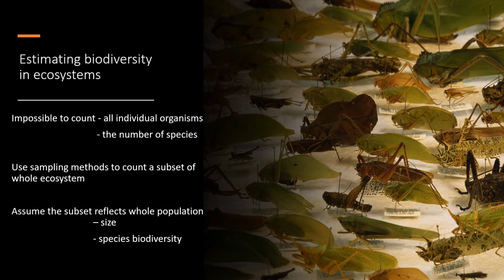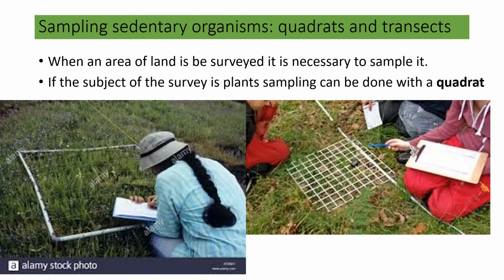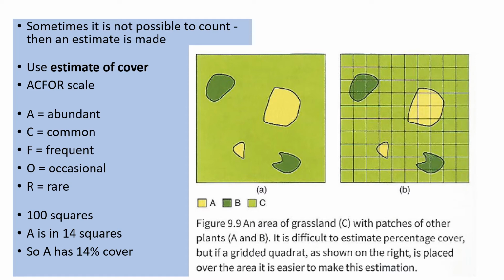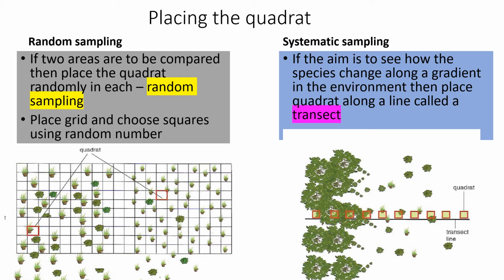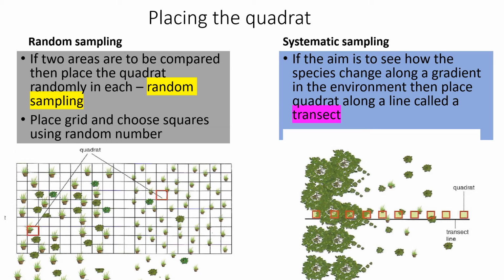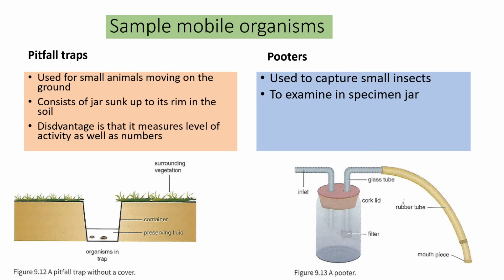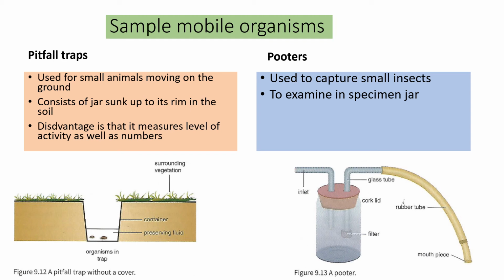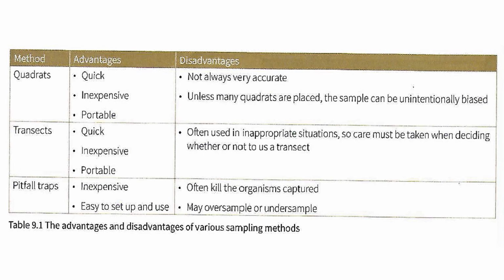Gr 10 EMS Measuring Biodiversity